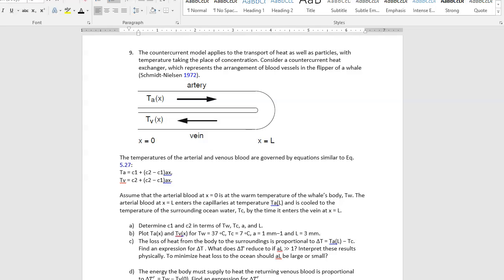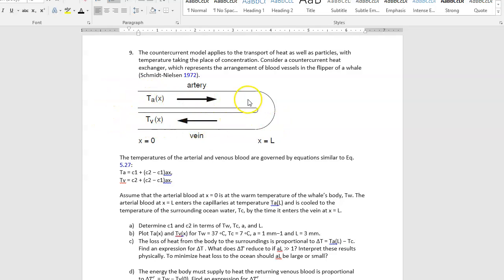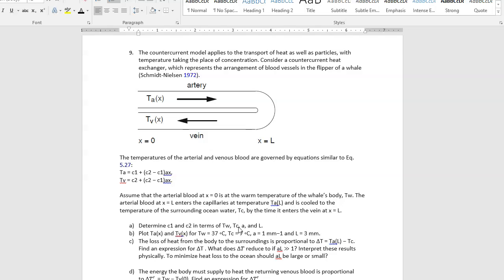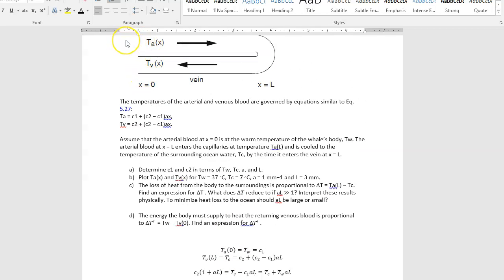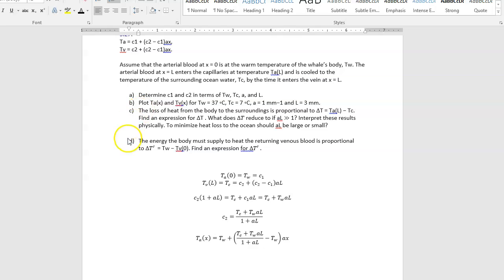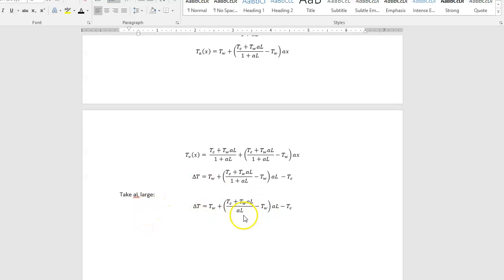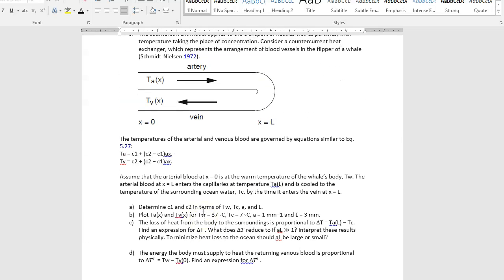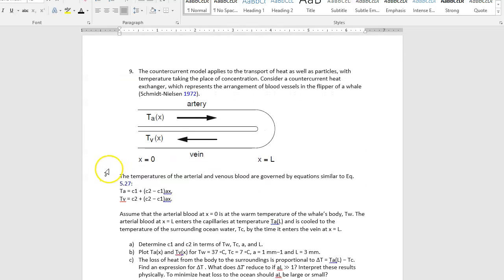MedPhy HW05 09